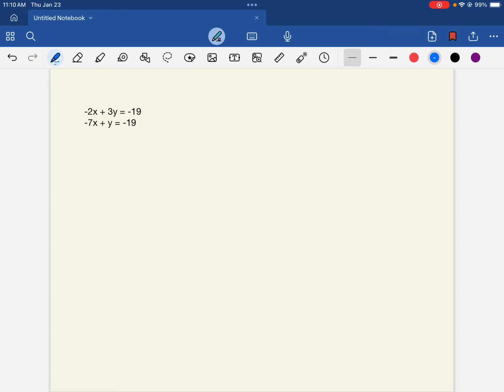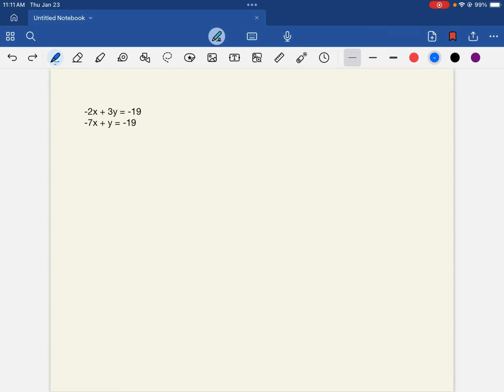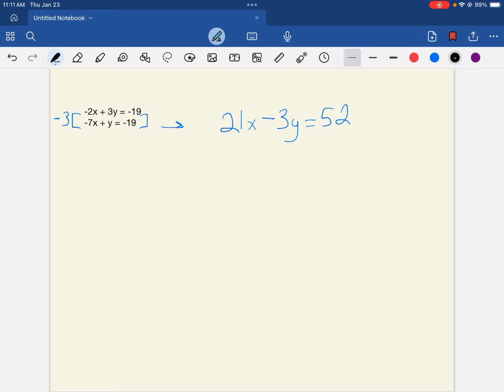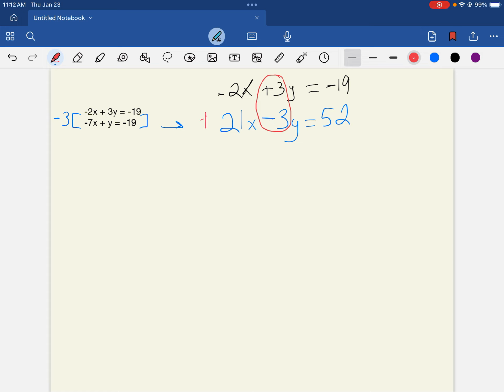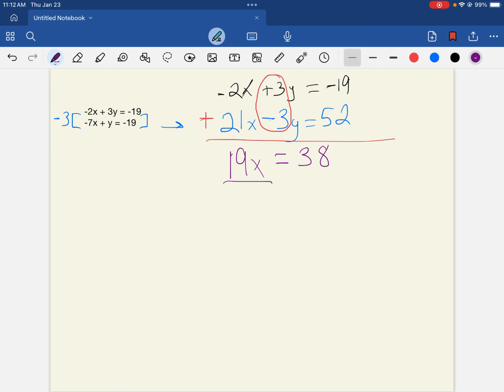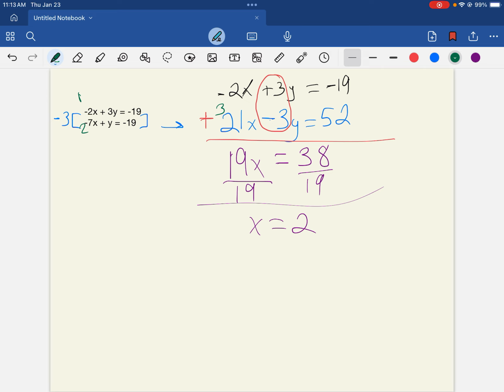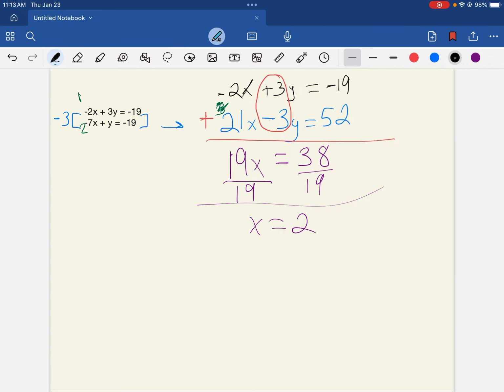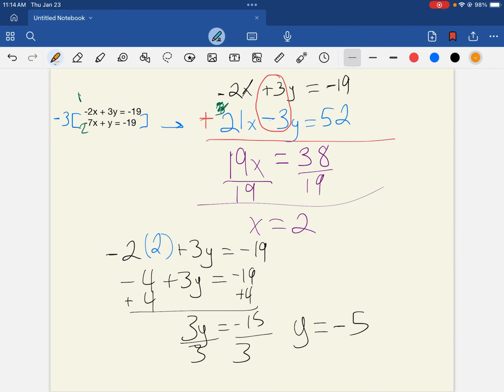Elimination Example 2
Solving a sytem of equations using the elimination method where one of the equations needs to be multiplied by a constant.